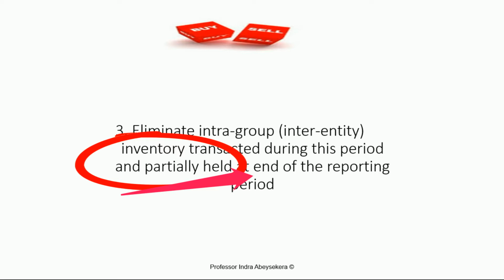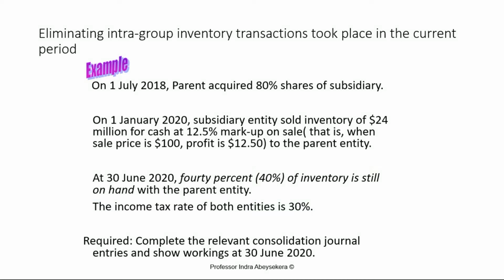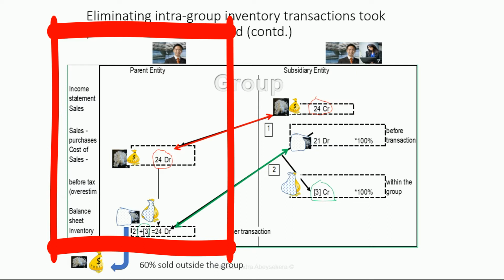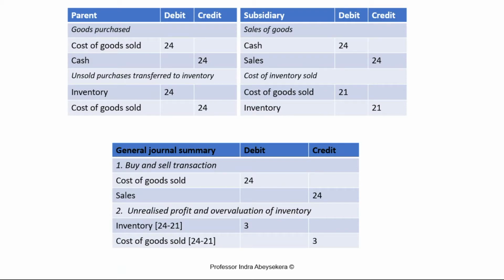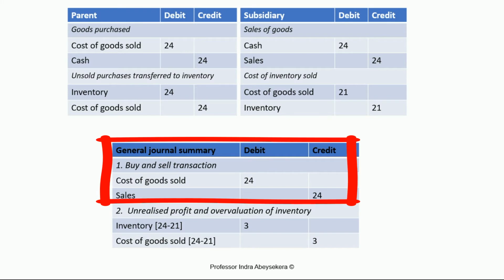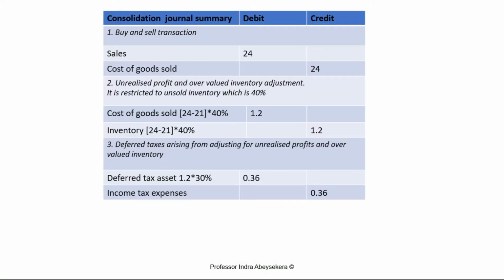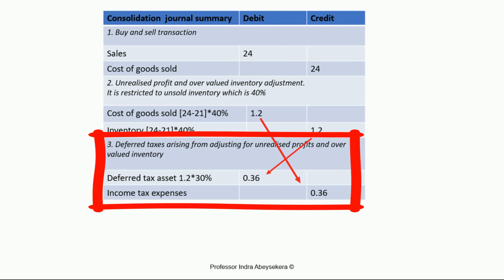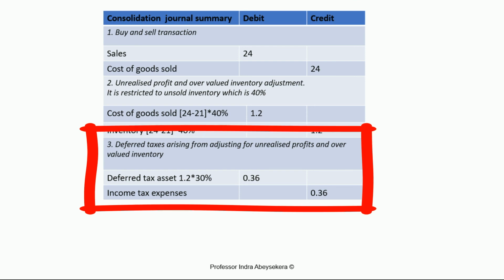How to eliminate partially held intra group inventory in the current period in consolidation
The consolidation journal entries should recognize the fact that inventory partially held means unrealized profits and inventory overvaluation is restricted to what is being held within the consolidated entity (or, the group).